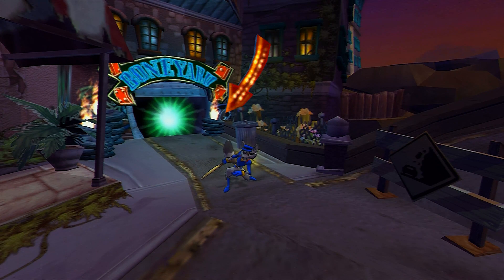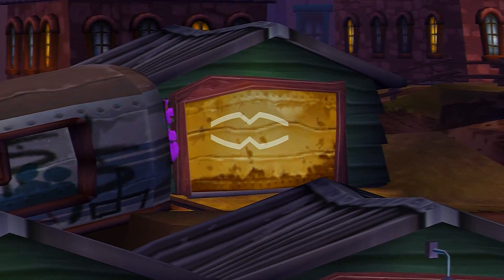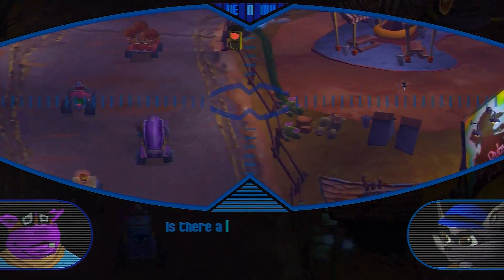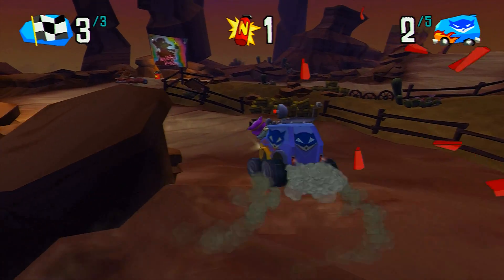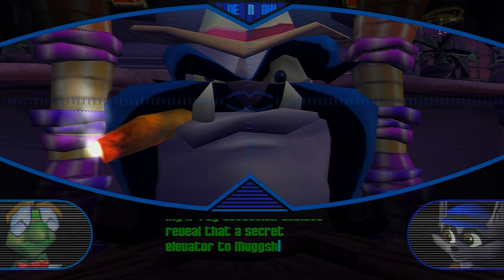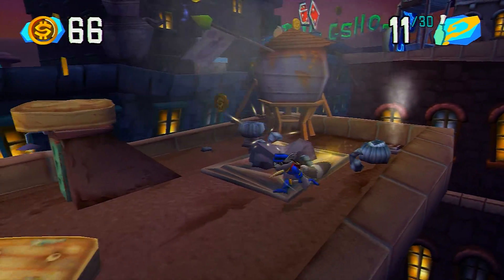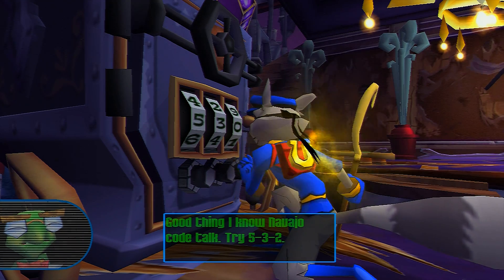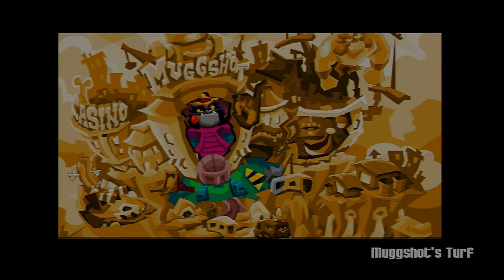Sly Cooper and the Thievious Racoonus HD 60FPS-(PS3) Part 5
This is the Fifth Part of my Sly Cooper commentary for the Sony PlayStation 3.
Today we continue the search in my home state of Utah to look for the pages of the Thievious Racoonus.

Tune in to my channel every Monday and Friday to see more of my playthroughs.
Show this channel some love. :)